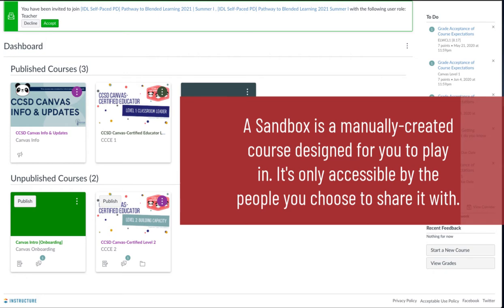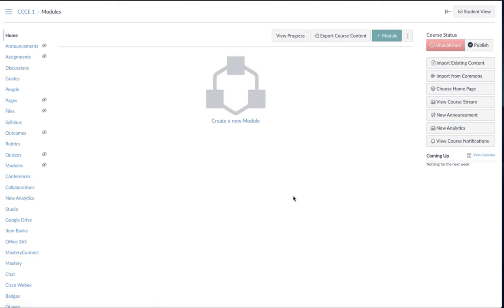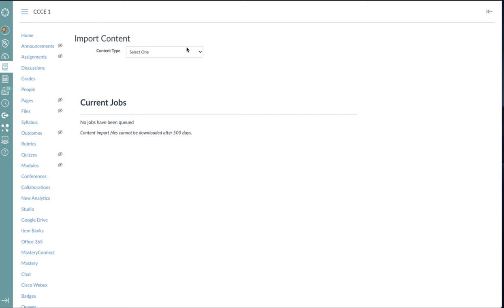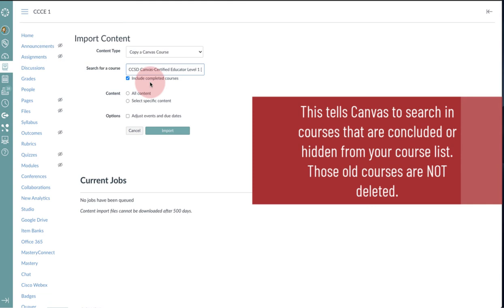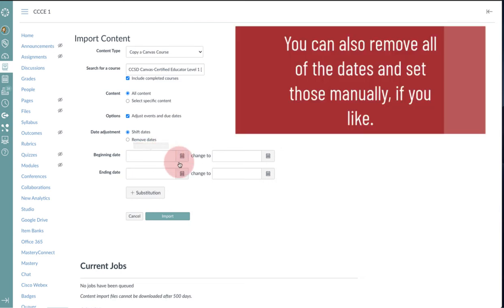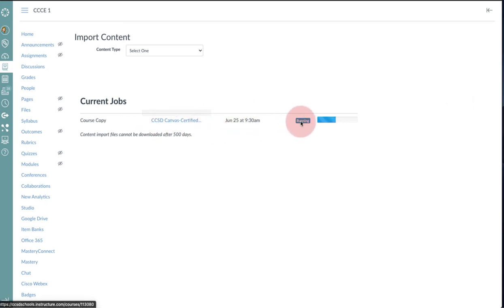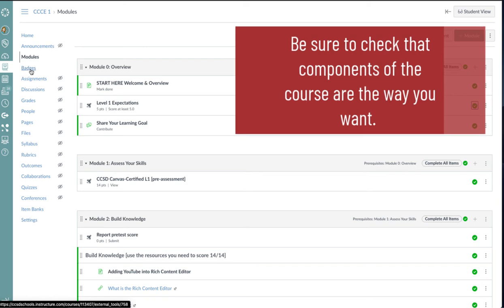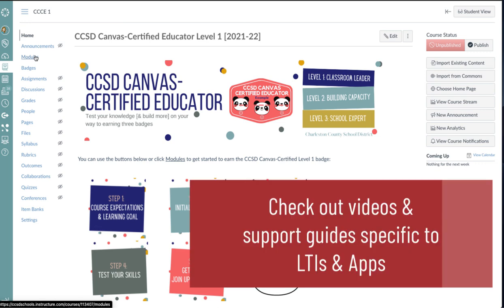Canvas: import existing content into a new course shell